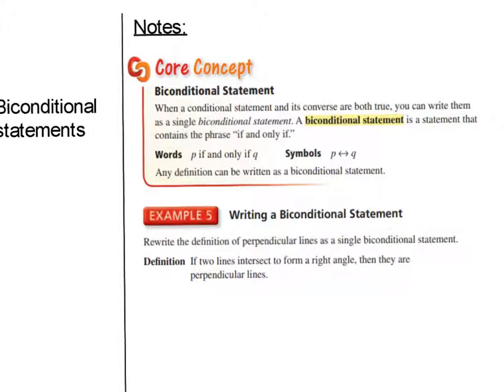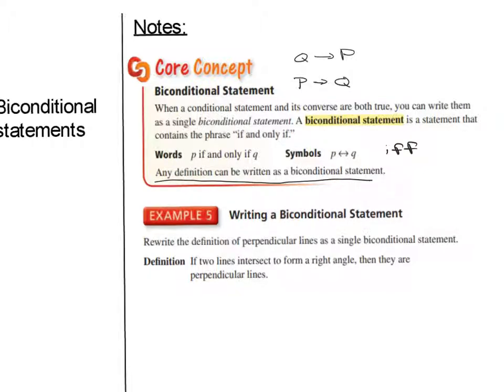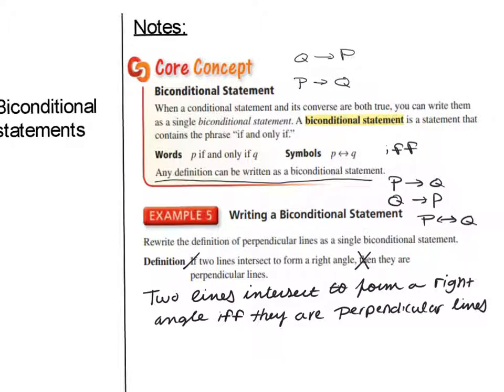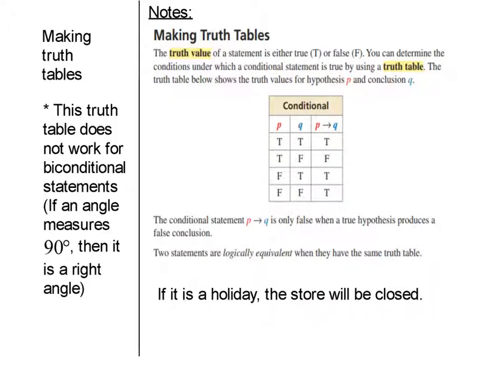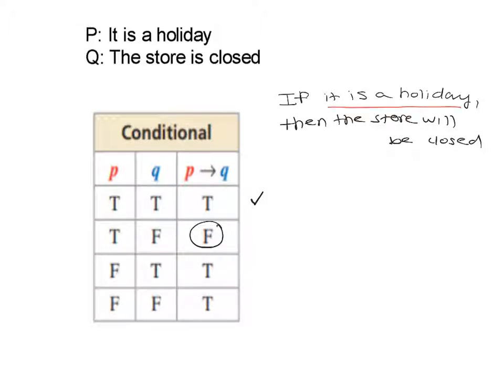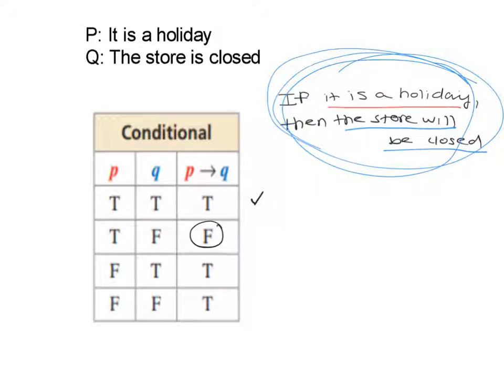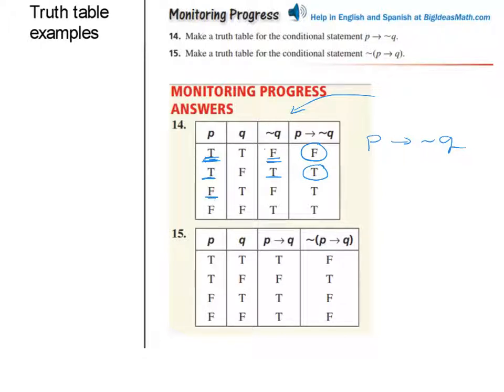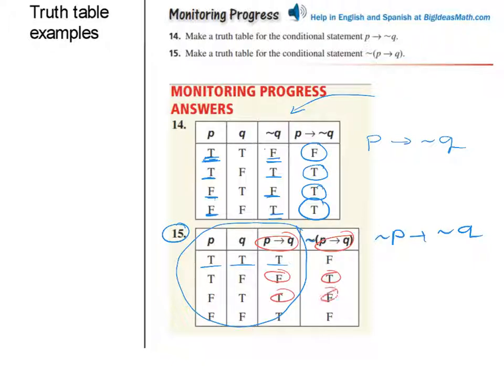2.1 part 2 geo